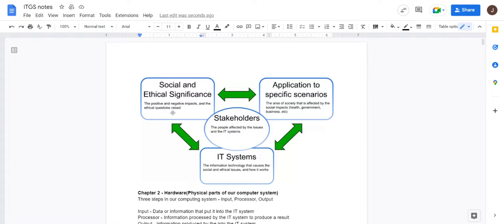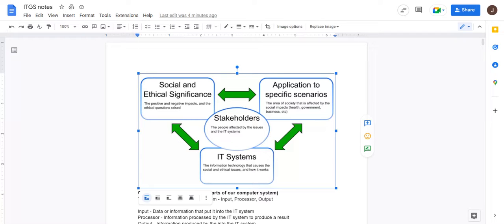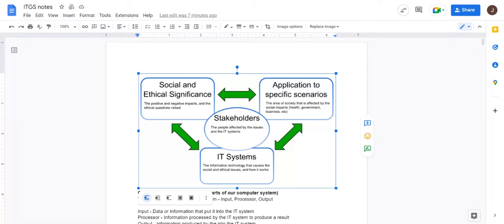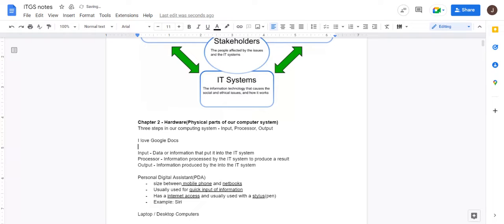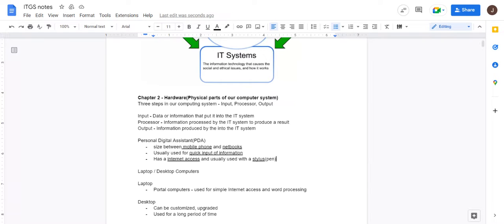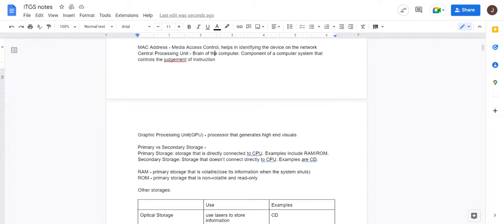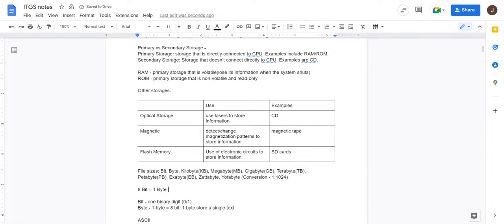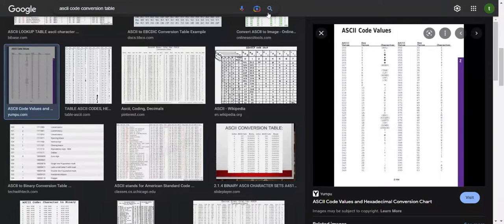ITGS Chapter 2 - Hardware